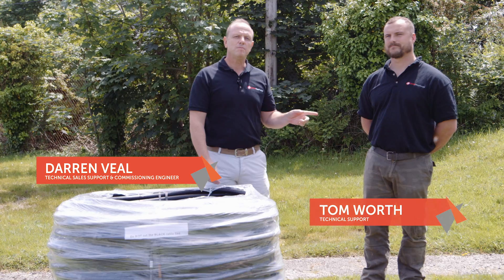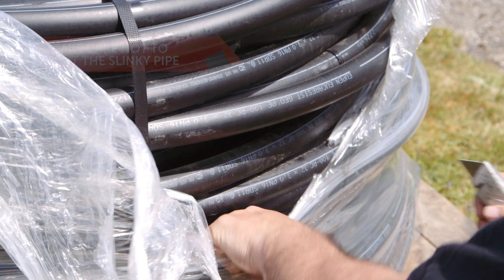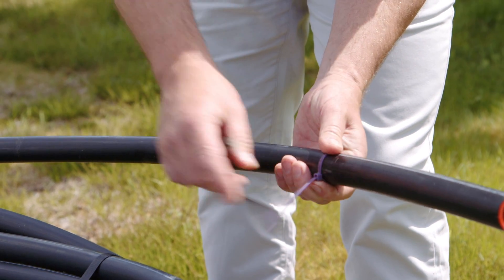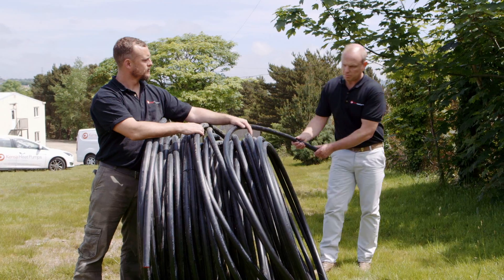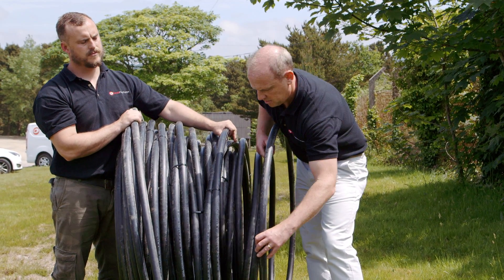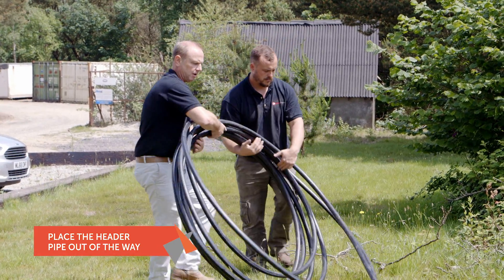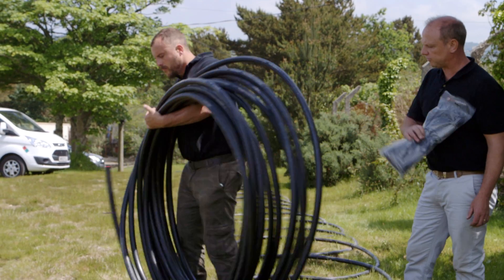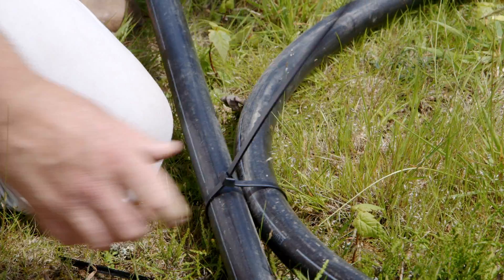How to Unroll a Ground Source Heat Pump Slinky Pipe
Watch as Darren Veal, Installation & Commissioning Engineer at Kensa Heat Pumps, explains the correct way to unroll coiled slinky pipe for a ground source heat pump installation.

Transcript -
When a slinky turns up on-site it usually comes on a pallet looking like this, with a clear
cellophane wrap around the outside. On the inside we've got four flat strap
bands which connect the slinky to the pallet, they will each need to be cut, the
cellophane wrap will need to come off and then we'll show you how to roll the
slinky out.

Tom's just about to unwrap this one he's literally going to cut down through the cellophane wrap with a stanley knife just taking care not to slice the slinky. Tom is just going to remove the four strap bands that connect the slinky to the pallet.

We've got the slinky ready to layout but before we start we're just going to cut the transport cable tie which purely is there for transport just to stop that flapping around and what you can see on this end is a purple cable tie now this denotes the return of the slinky okay it's purple because this is a 30-meter slinky if you've got a 40-metre slinky this is in green and if you've got a 50-metre slinky this will be colored yellow okay and that denotes the return pipe.

We're going to stand a slinky up get it into place and for this exercise, we are at the furthest point of the trench, furthest point away from the house and we're heading back towards the manifold. First thing we want to do is remove these strap bands. What you're going to do now is remember the side with the purple cable tie which is the return and we're going to remove the return until we come
to the first black cable tie which is where the slinkys start - which is there.To remove this and put it behind the trench and down out of the way.

The slinkys are pre-made in the factory so all the cable ties are in place and all the loops have been performed to the same size. So we're about to roll the slinky out and back down towards the manifold. As we come to the end of the slinky there that's the last loop and we're just going to remove roll out the header pipe and just leave it to one side for the moment.

That is the header flow we're going to put that on the ground and come back and check the slinky and what is really important now to do is just to make sure none of these loops are overlapping each other okay really important that they're separated and not overlapping okay so we've rolled the slinky up and we're now going to come back to the return okay and what Tom's going to do now is cable tie the return back down all the way down the side of the slinky.

Okay as you can see it's got the 55 meter return with the purple cable tie on the end and this is where two of you can be really helpful this is where first guy can put cable tie on and just get it secured in place.

So we've started to roll the return down now and we've put in a couple of cable ties and just to hold it together and what is really important to remember is that that roll there can't be just pulled away from the slinky it needs to be rolled and the reason for that is because it will kink if it gets kinked the damage is going have to be cut out and repaired with electro fusion-welded coupling. So a pain in the backside you don't want to do it so make sure you roll your slinky out.

So now we finished rolling out the return next to the slinky and we have actually cable tied it to all the loops all the way down but at this point it's important to remember that you've got 25 meters of return there that needs to reach a manifold if it's not likely to reach the manifold your manifolds 30 meters away and you'll need an extra 5 meters and the way we do that is by cutting some of
the cable ties right at the beginning of the return before you put all your cable
ties on and just pull your pipe out and just make sure it's going to reach a
manifold.

Okay if your manifolds nearer than 25 meters and it comes up short then fantastic we can loop some of the pipe work over the slinky until it connects straight up onto the manifold what's
really important and is a bit of a Golden Rule with Kensa is don't cut a slinky okay if you cut a slinky and you don't cut another one then they're going to be unbalanced and you won't get equal flow down both.

So when we supply the slinkys they come with cap ends that obviously prevent dirt anything else
going into this slinky make sure they stay in by all means put some tape over the top of them as well just a bit of extra protection also to remember the type of trench you're laying your slinky in if there's sharp stones in there anything sharp you will need something like a sand blinding or something purely for protection of the pipe.

Sand has no benefit on thermal conductivity it's purely for protection of that slinky okay so just
a quick recap for you on the coloured cable ties so yellow is a 50 meter slinky. Green is a 40 meter slinky and purple is a 30 meter slinky.